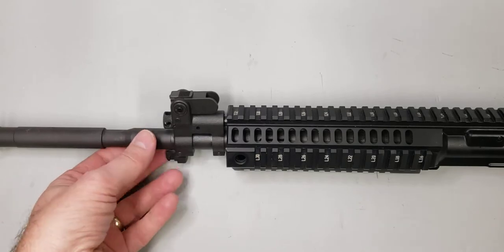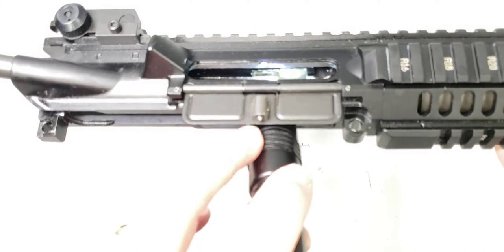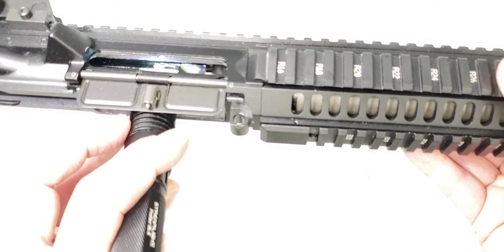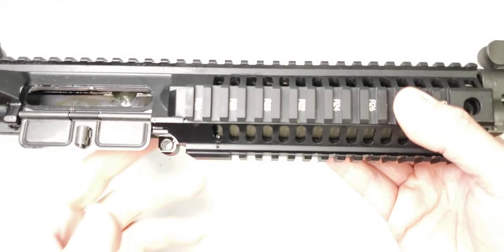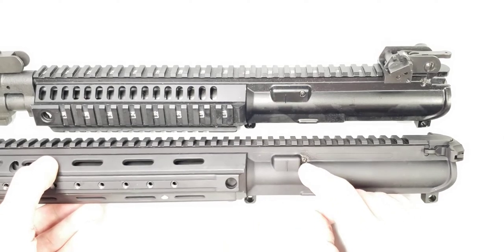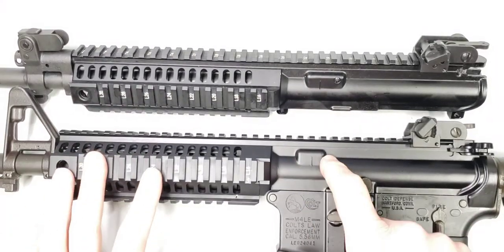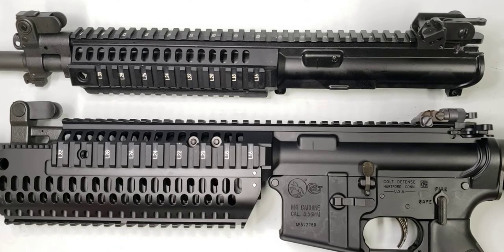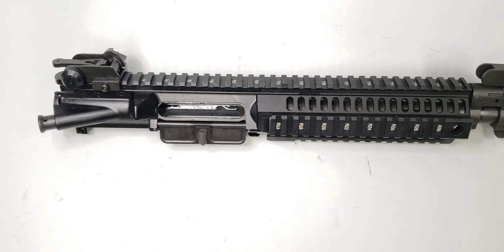Colt 6940-series Monolithic/Modular Upper Receiver Reinforcement Plate Explanation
A common question that I have been getting is what is the small screw for that is seen on some of the Colt monolithic/modular upper receivers.

 As a visual aid to those who aren't able to see a modified upper receiver in person, I did this short video. Let me know if you have additional questions in the comment section below.

I will redo this video at a later date now that I see the lighting self-adjusted alot.